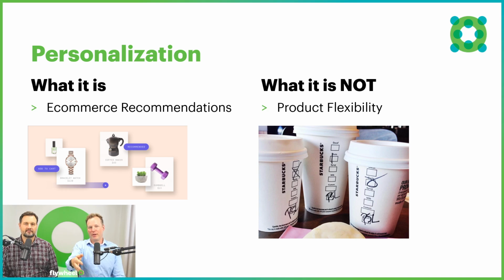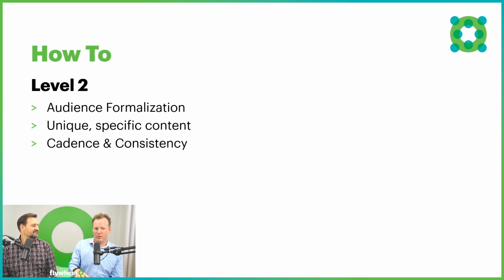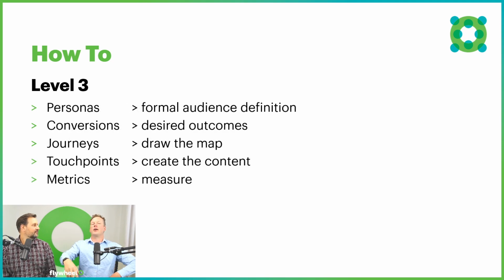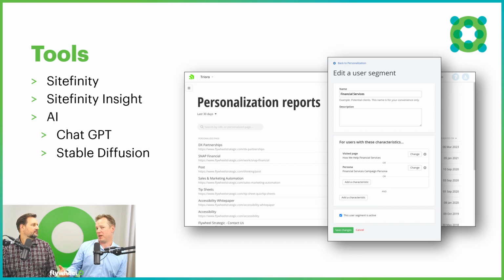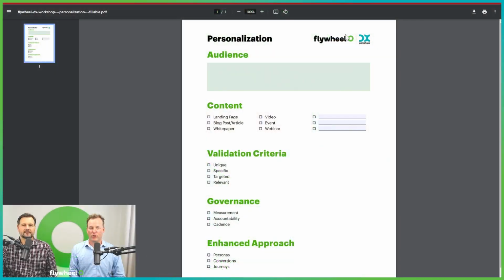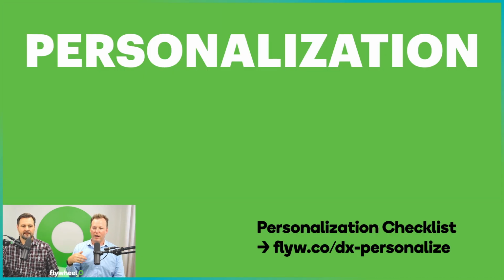Personalize Your Digital Experience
In this workshop we're discussing the do's and don'ts of personalizing your digital experience.